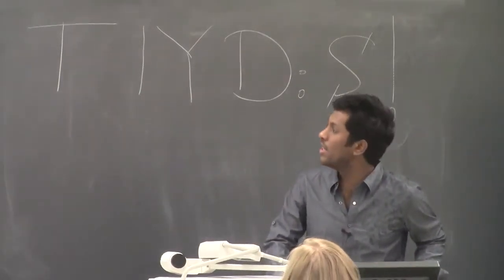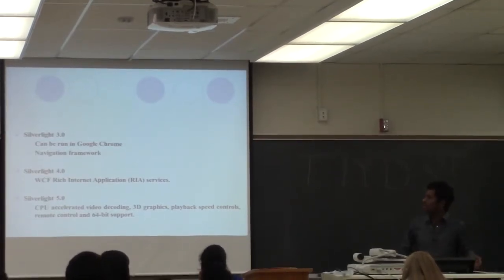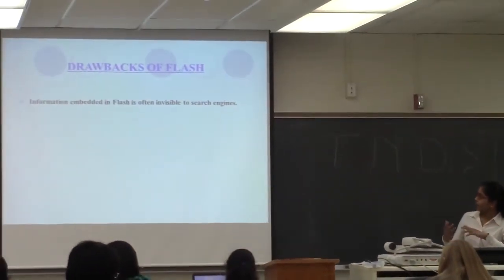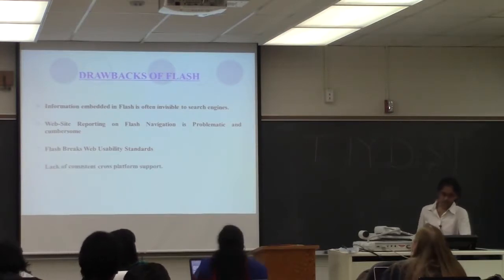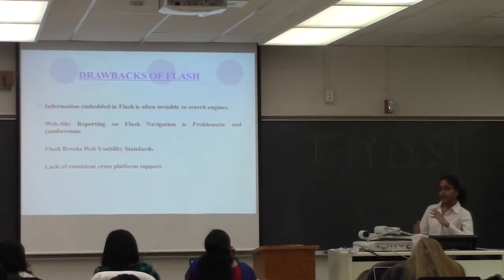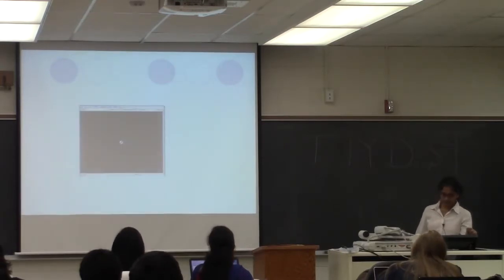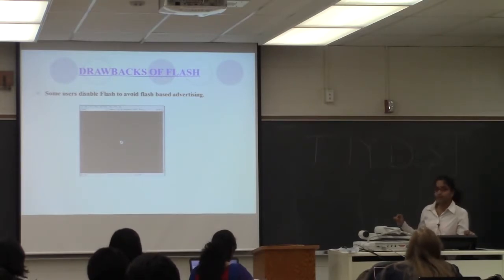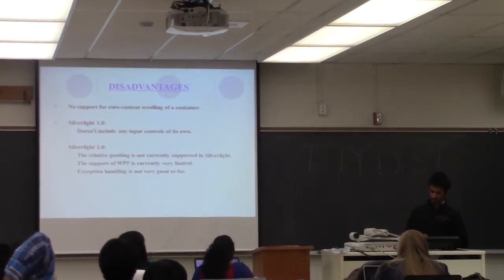Microsoft Silver Light Technololgy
Presented by: Radhika Chintapatla Nithin Baddam KrishnaSumanth Rangaraju Radhakant Sahu SachinKumar Bajjuri.

How to install microsoft silverlight on mac OS.

Microsoft Silverlight is a version of flash that allows Web developers to put animations and interactive controls inside of their Web pages. Use Microsoft Silverlight as an interactivity component.

On Windows 10 Microsoft Silverlight doesnt seem to be working. Microsoft does not admit that they purposely are trying to get rid of it. If you try to install it it will not work even though.